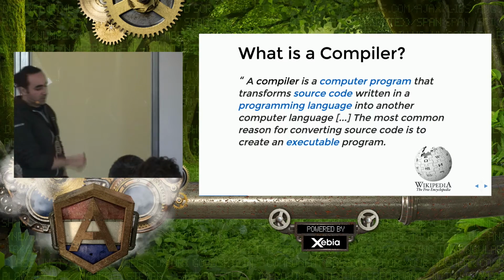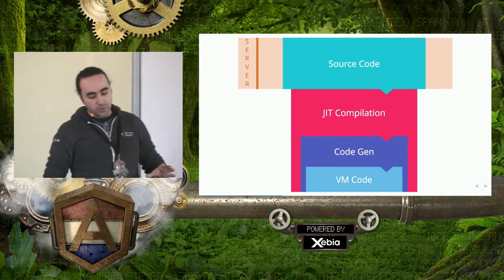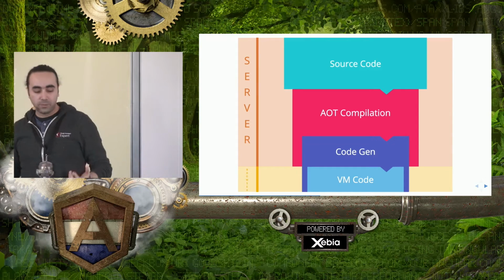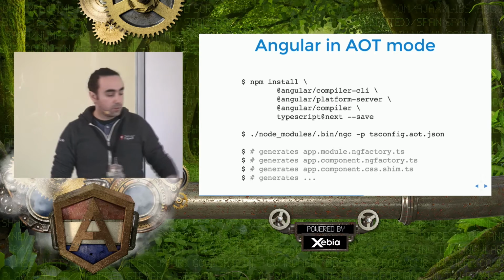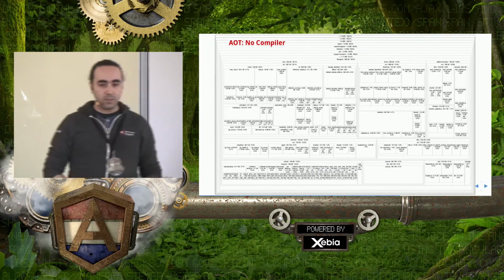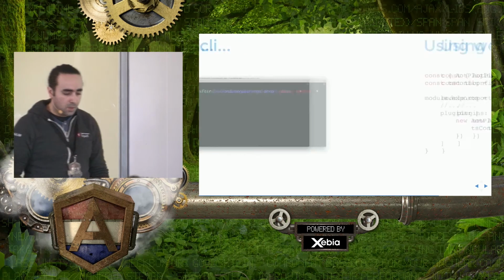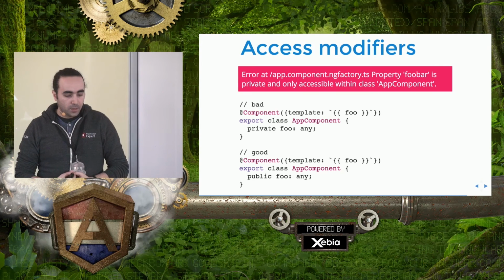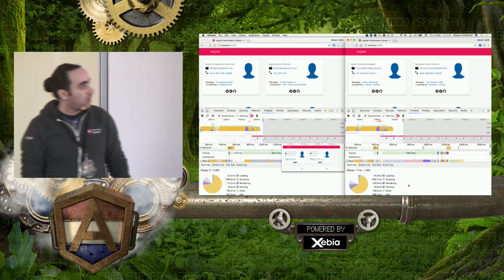NG-NL 2017: Wassim Chegham - Demystifying Ahead-Of-Time compilation in Angular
In this talk Wassim will introduce the two compilation modes: JIT and AOT. And explain the pros and cons of each mode. More importantly, we will demystify the AOT compilation process.